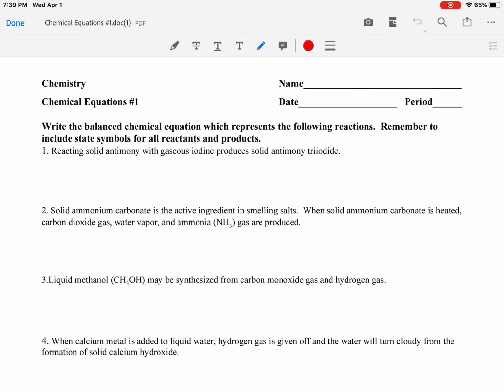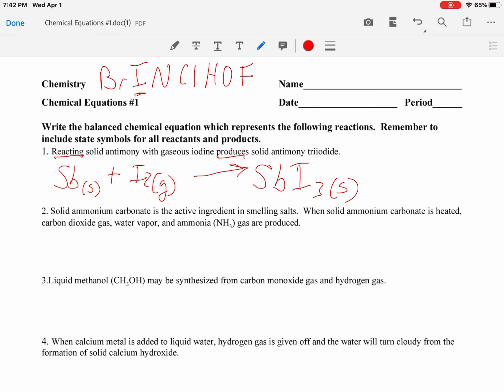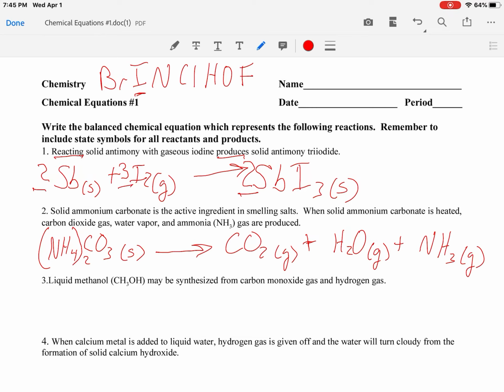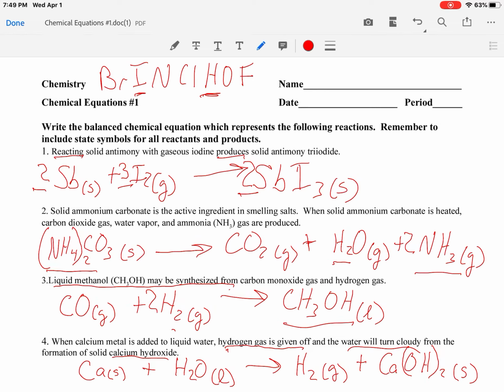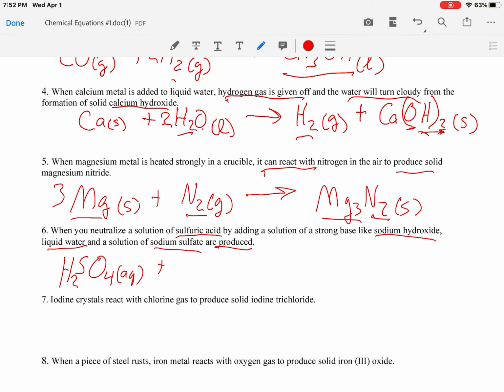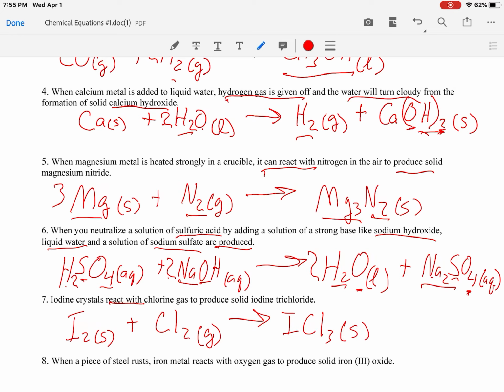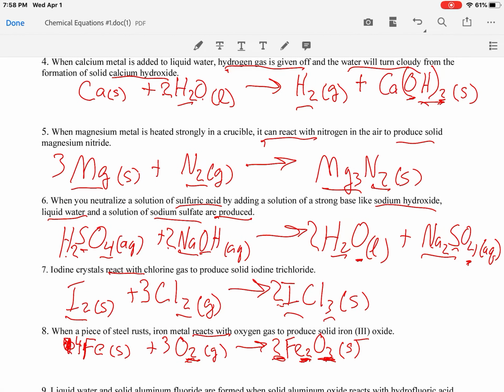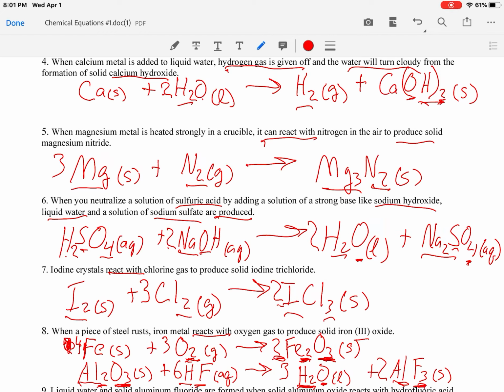Mr. Butler goes over the answers for Chemical Equations WS #1